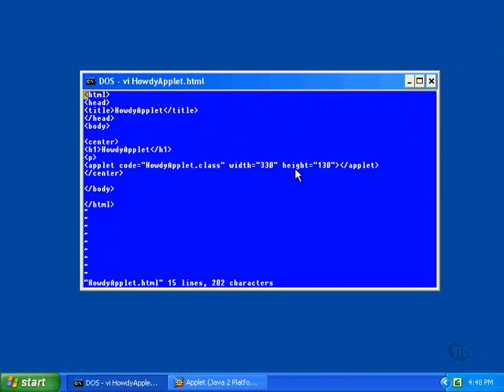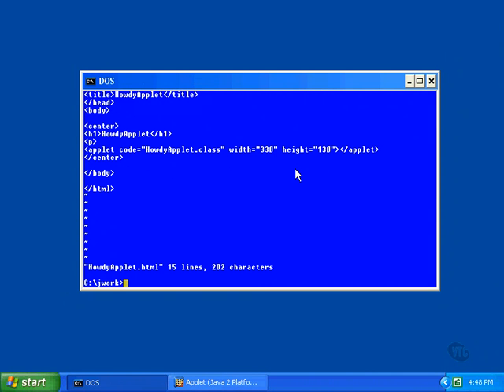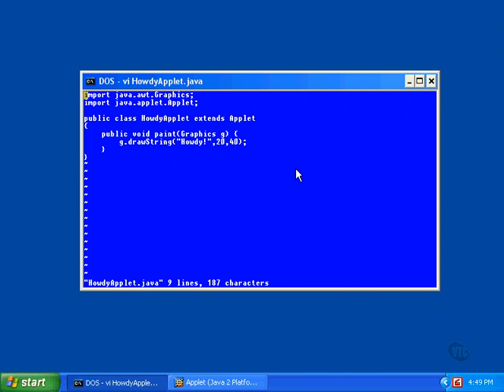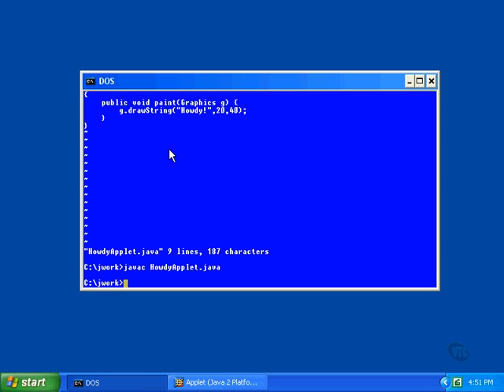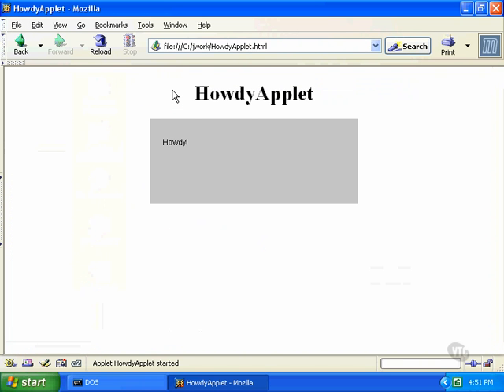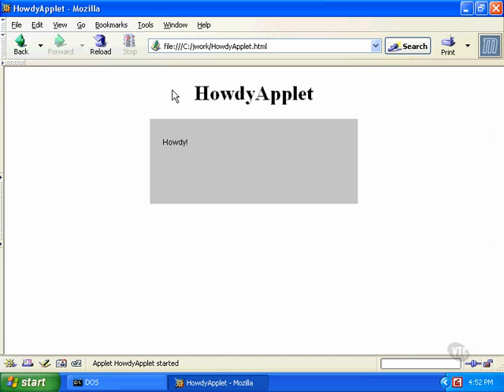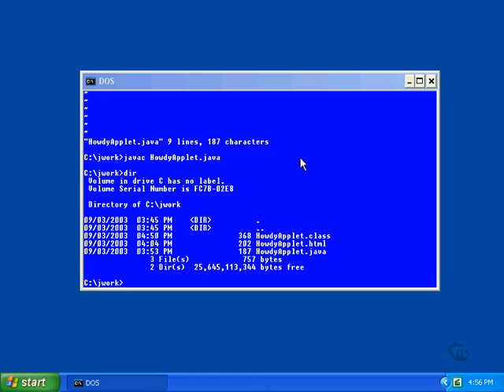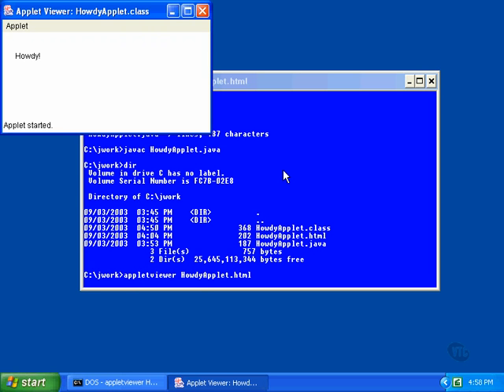Lesson1 Applet Fundmentals | Introduction to the Java Programming Language